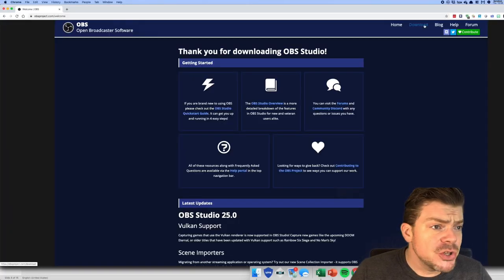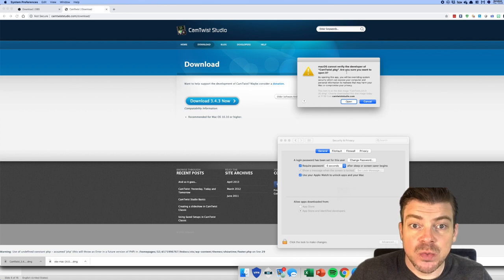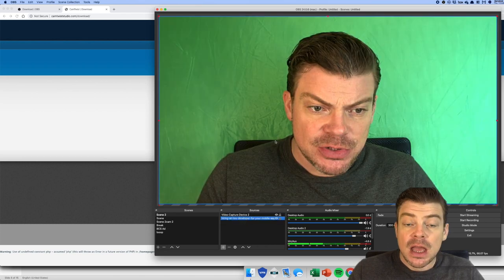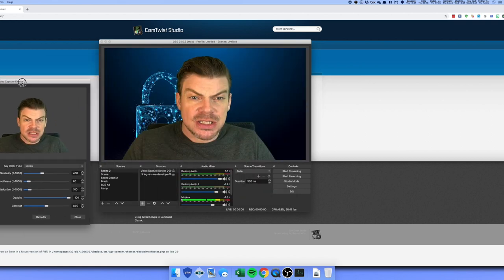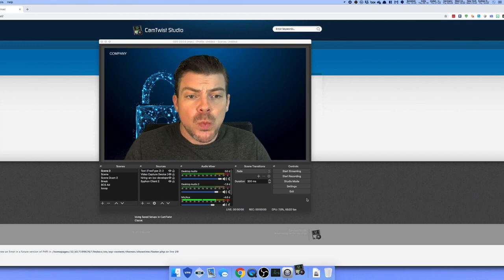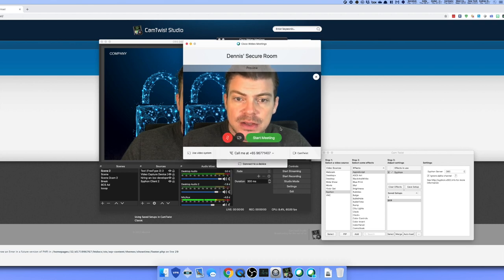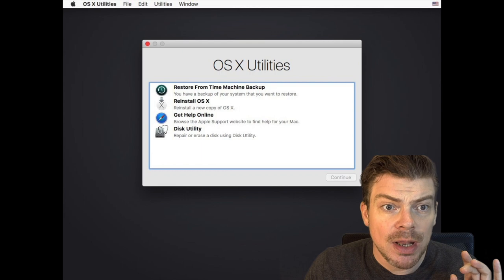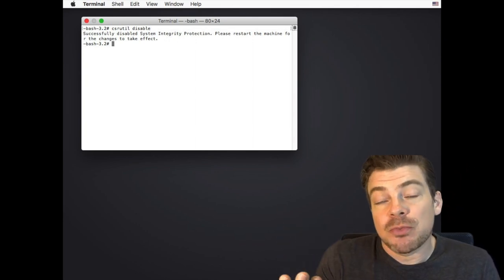WebEx and Skype Live Chroma Key - Background removal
In the light of COVID19 more people work from home, but this does not mean that the Videos have to be boring. Let me take you on a 10m journey how to remove the background in your webex or skype meetings.